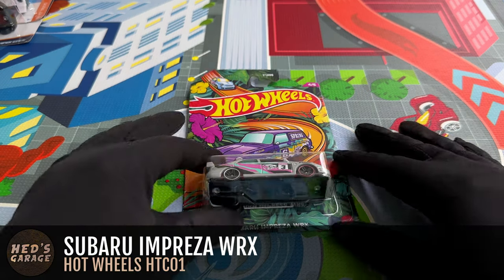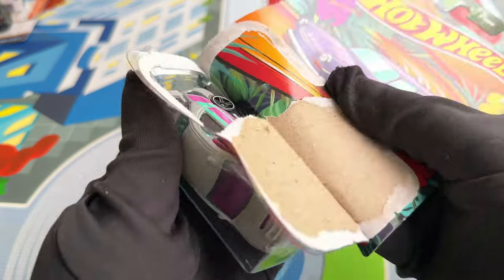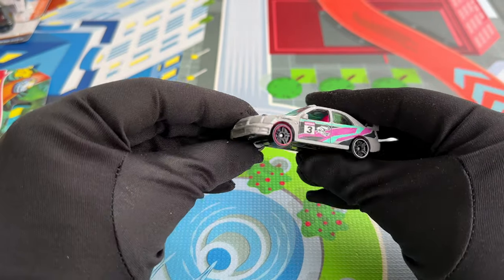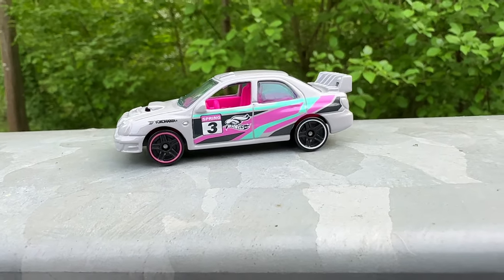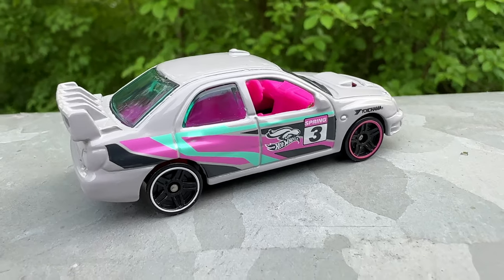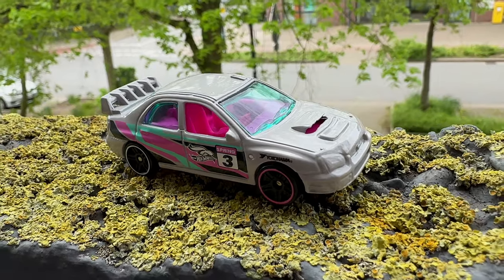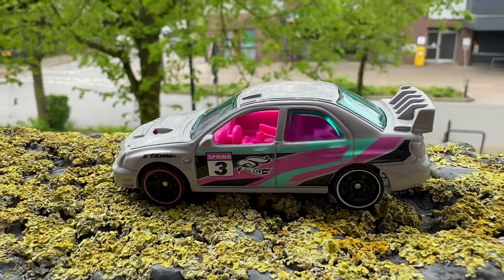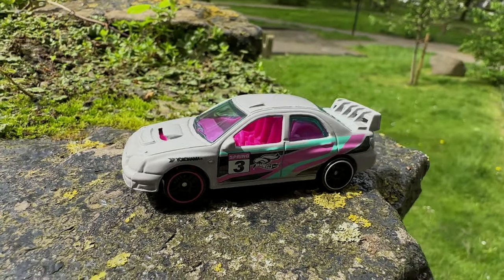Hot Wheels Subaru Impreza - Exploring Japan's Iconic Rally Car - HVX23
Hey, car fans!

Today, we're diving into the world of Japanese sports cars, and guess what? We're shining a spotlight on a brand you might not always think of: Subaru!  Founded in 1953, Subaru has crafted some seriously cool rides over the years, like the legendary Subaru Impreza WRX!

Hot Wheels Id: HVX23